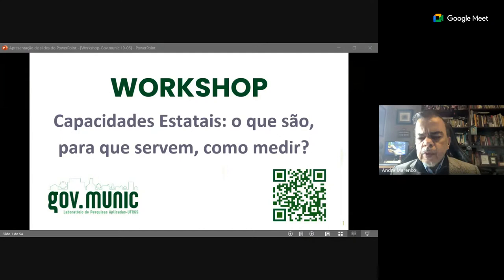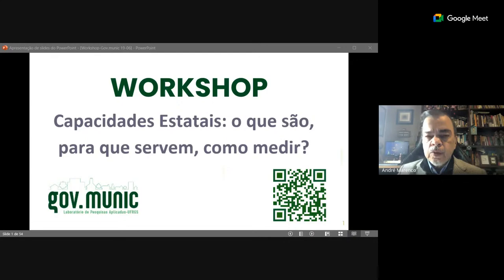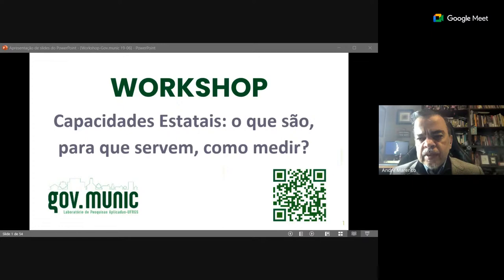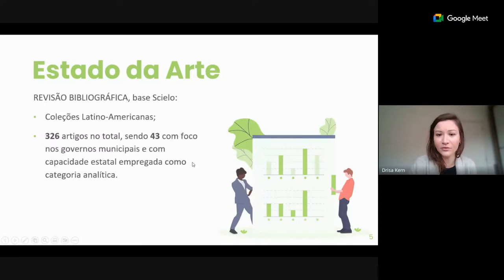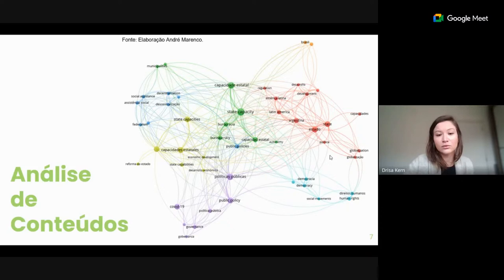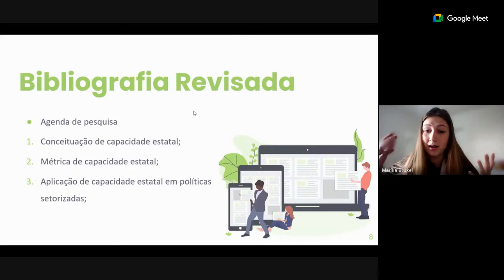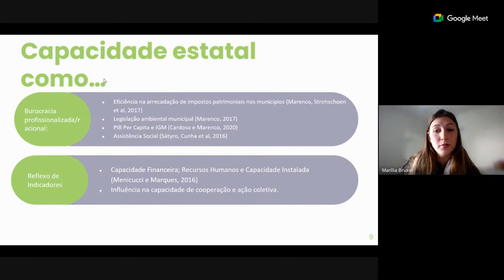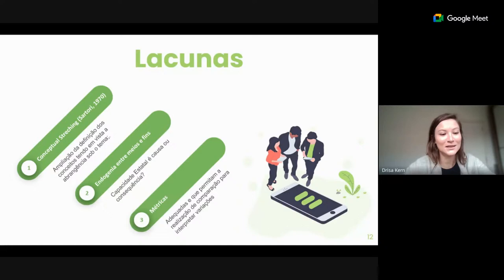O que há de novo sobre capacidades estatais?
Luciana Leite Lima (UFRGS), Drisa Kern (UFRGS) e Marília Bruxel (UFRGS)